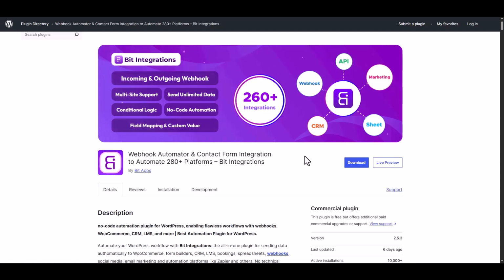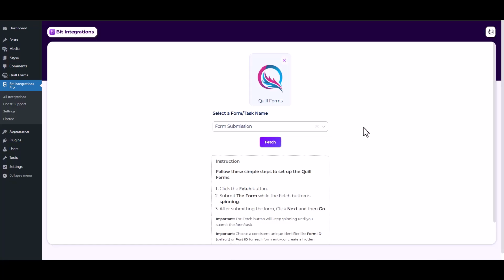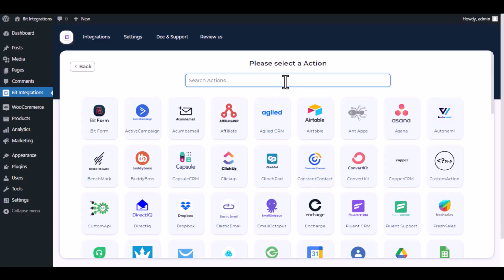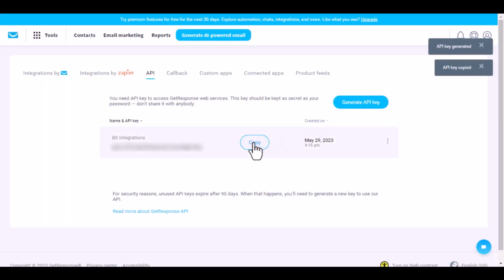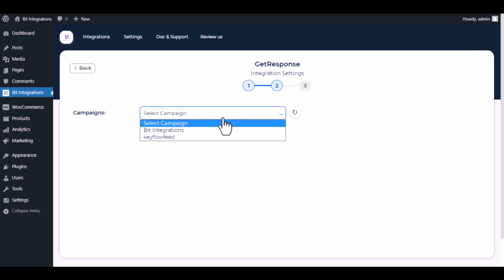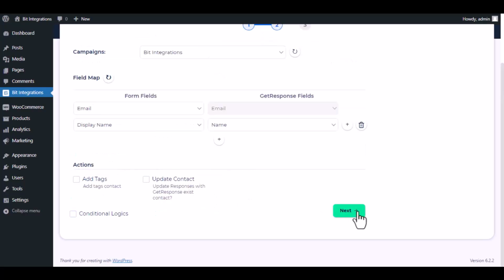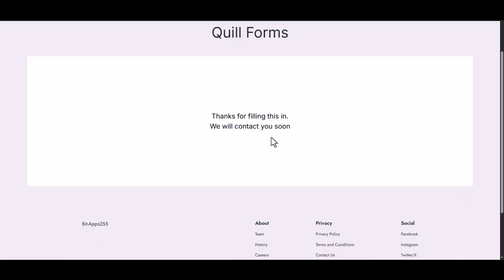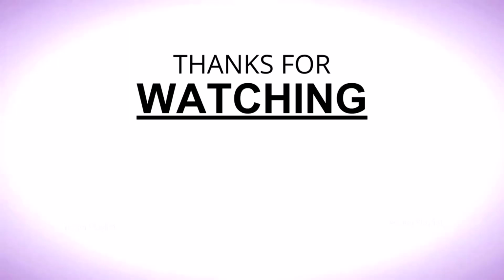How to Integrate Quill Forms with GetResponse Using Bit Integrations | Step-by-Step Guide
In this video, I'll show you how to easily connect Quill Forms with GetResponse using the Bit Integrations plugin. This step-by-step guide will walk you through setting up the trigger, fetching form data, and sending it seamlessly to your GetResponse account.

What You’ll Learn:
1. Setting up Quill Forms as the trigger in Bit Integrations
2. Retrieving and submitting form data
3. Connecting GetResponse using the API key
4. Mapping form fields to GetResponse campaigns
5. Utilizing advanced features and conditional logic for customized automation
6. Verifying the integration by checking the data in GetResponse

Timestamps:
(0:00) Introduction: Connecting Quill Forms with GetResponse using Bit Integrations
(0:05) Accessing the Bit Integrations dashboard
(0:13) Setting Quill Forms as the trigger
(0:24) Submitting the form to retrieve data
(0:42) Setting GetResponse as the action
(0:54) Generating and using the GetResponse API key
(1:03) Authorizing the API key and connecting to GetResponse
(1:31) Selecting campaigns and mapping form fields
(1:44) Applying advanced features and conditional logic
(2:03) Saving and finalizing the integration
(2:23) Submitting the form and verifying data in GetResponse
(2:35) Conclusion: Successfully sent data to GetResponse